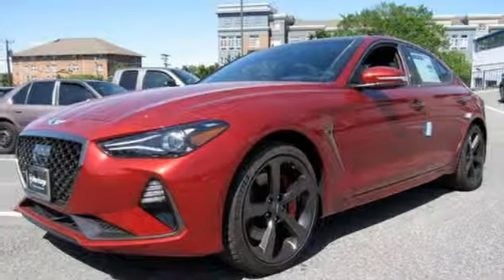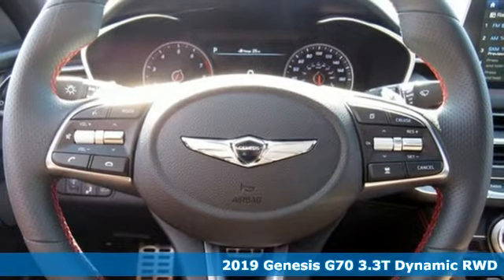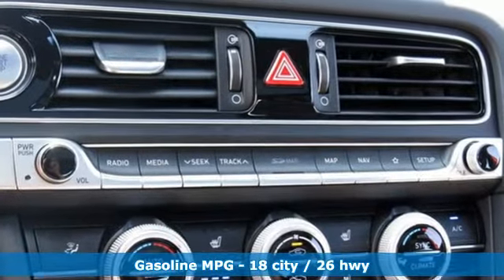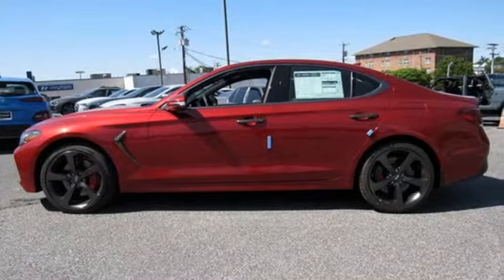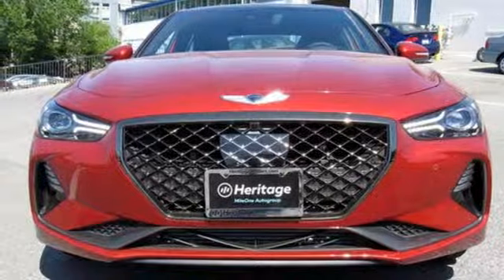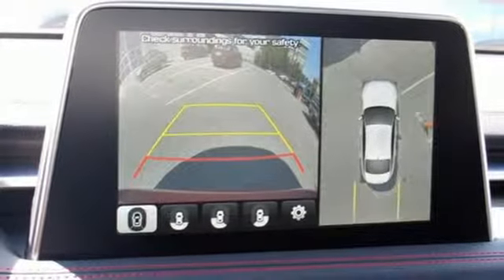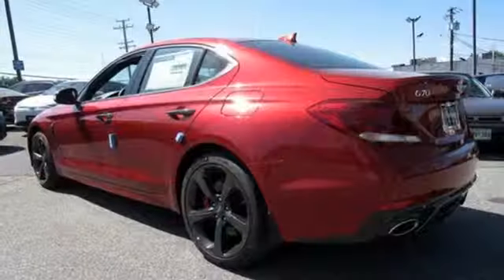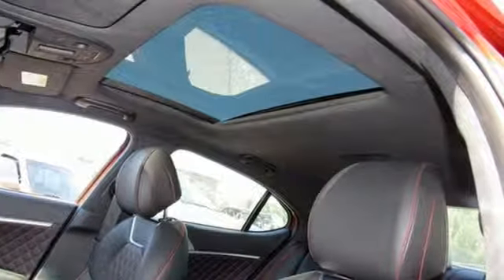New 2019 Genesis G70 Baltimore MD Towson, MD N9021146*O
Year: 2019
Make: Genesis
Model: G70
Trim: 3.3T Dynamic
Engine: V6
Transmission: 8-Speed Automatic
Color: Red
Interior: Black
Stock #: N9021146*O
VIN: KMTG34LE8KU021146

Address:
801 York Rd